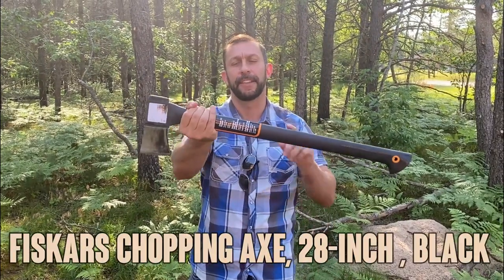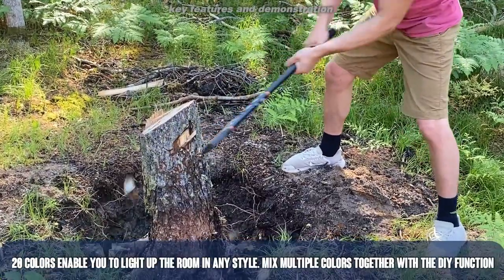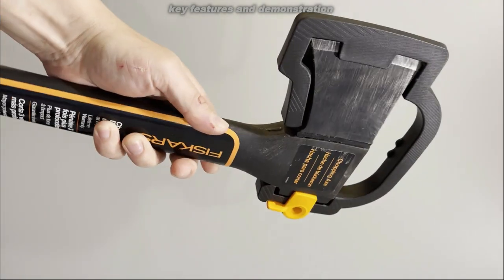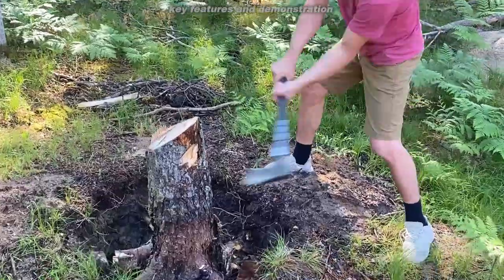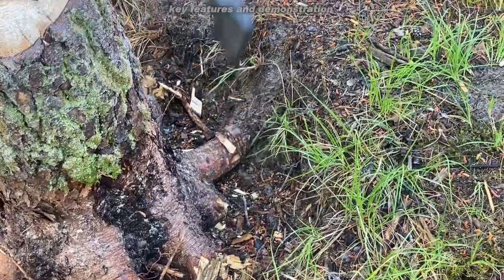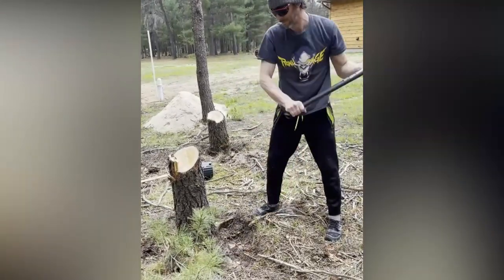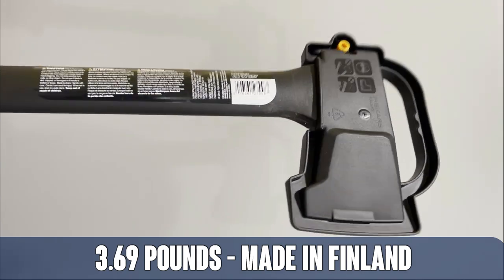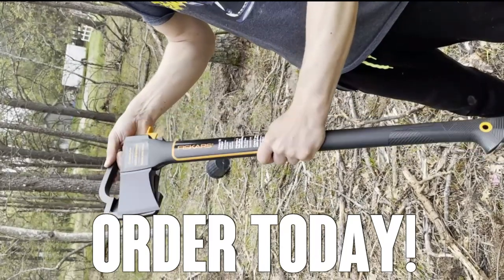Review Fiskars 375581-1001 Chopping Axe, 28-Inch , Black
Fiskars 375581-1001 Chopping Axe, 28-Inch , Black

Ideal for felling trees
Chops deeper with each swing to get more done faster
Perfected balance and power-to-weight ratio increases swing speed to multiply power, much like an aluminum baseball bat
Proprietary blade-grinding technique provides a sharper edge for better contact and cleaner cuts
Hardened forged steel blade stays sharp longer than traditional axes
Low-friction blade coating powers through wood and prevents head from getting stuck
Lifetime warranty